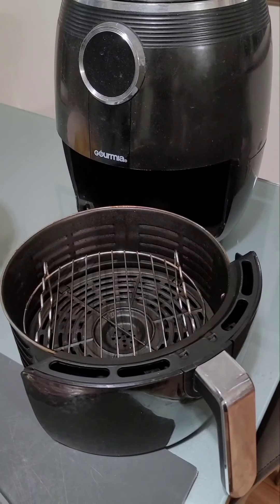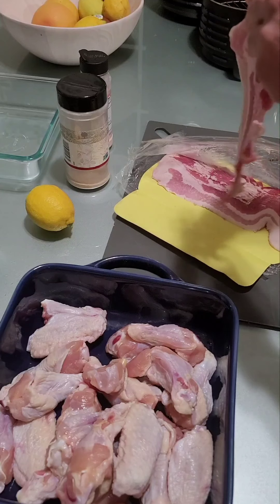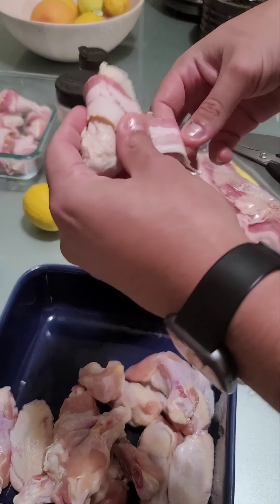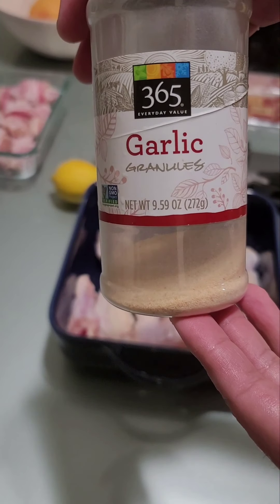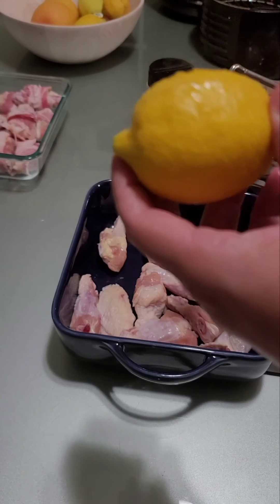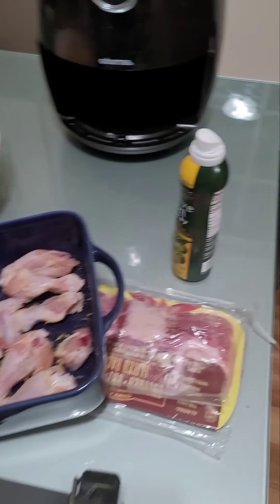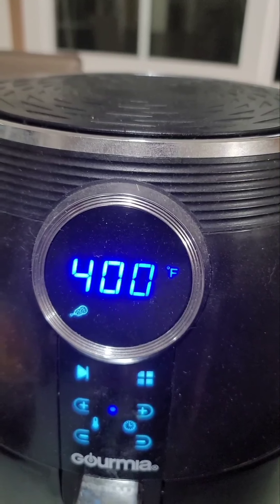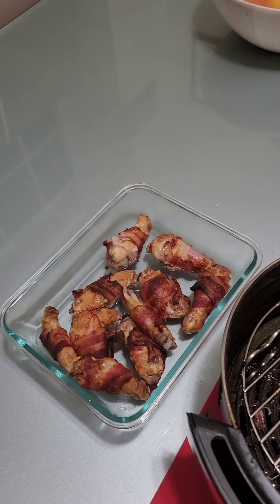Cooking series: Air Fryer Wings!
First time trying something like this live, got distracted a lot and the sound got all funky, sorry!